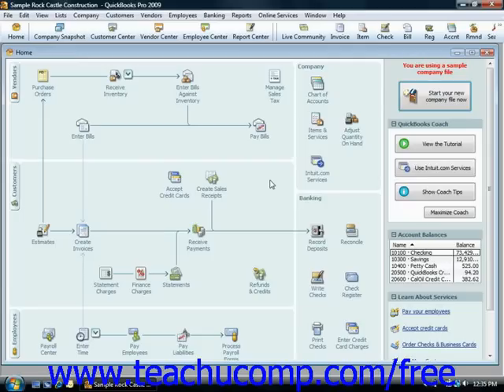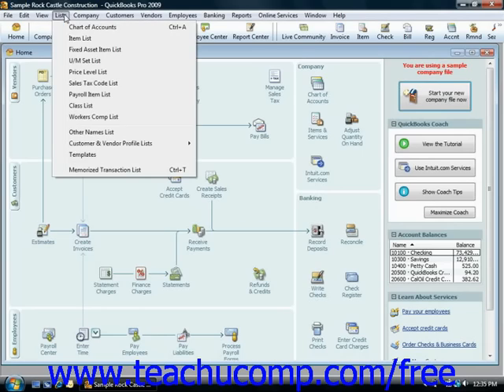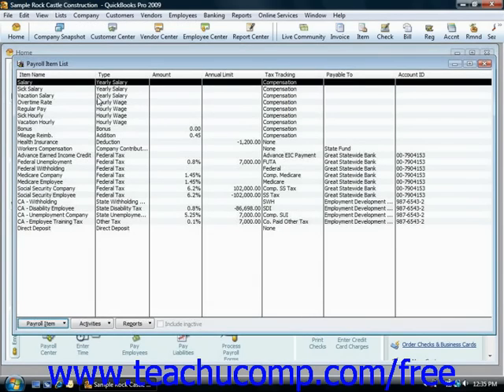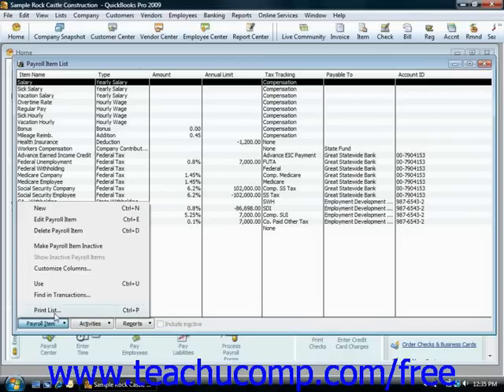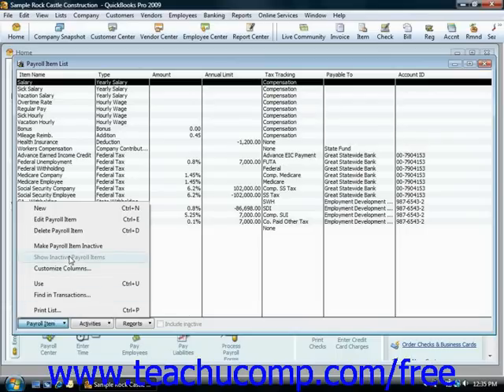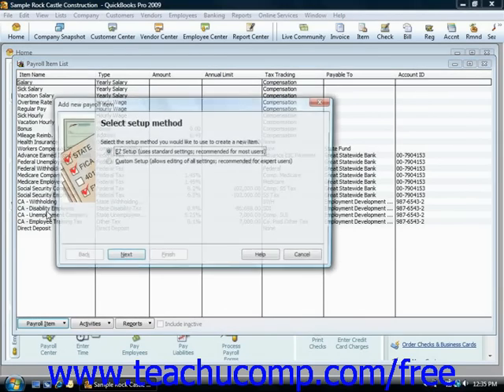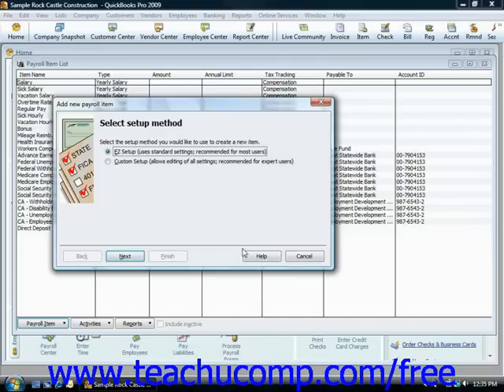QuickBooks Tutorial Creating Payroll Items Intuit Training Lesson 20.2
Learn how to create payroll items in Intuit QuickBooks - the most comprehensive QuickBooks tutorial available. Visit us today!